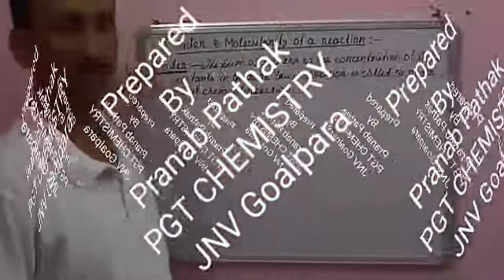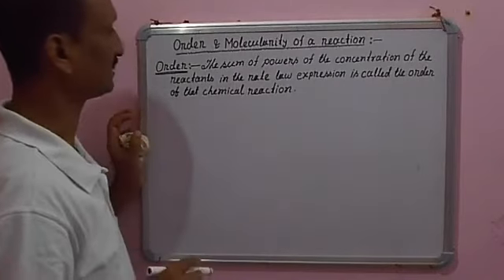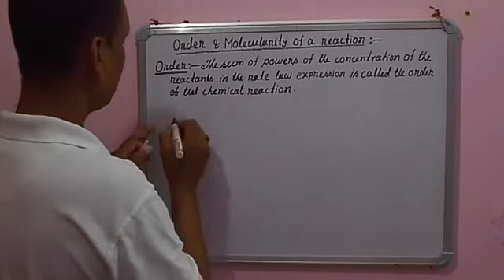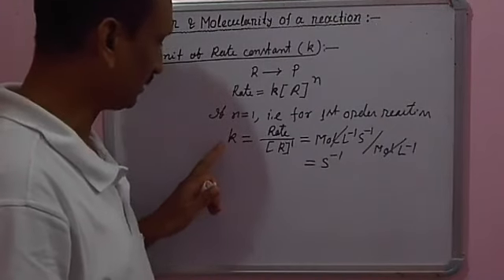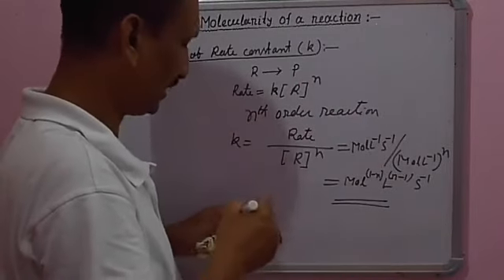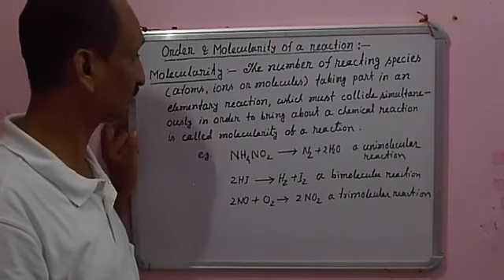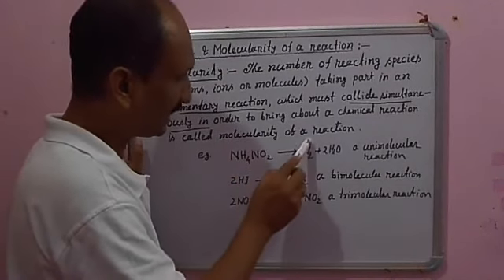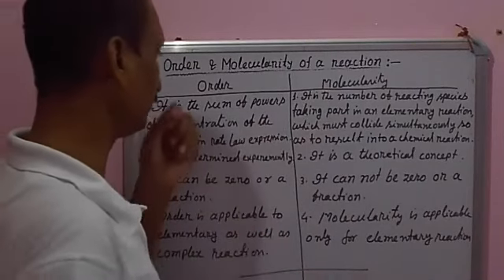Welcome to Pp Chemistry, 21st Sept, 2020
CHAPTER:CHEMICAL KINETICS, TOPIC: Order & Molecularity of a Chemical Reaction
👉 3rd lecture on Chemical Kinetics
👉 TOPIC :CHEMICAL KINETICS & Molecularity of a Chemical Reaction